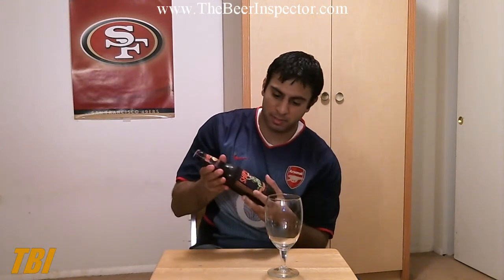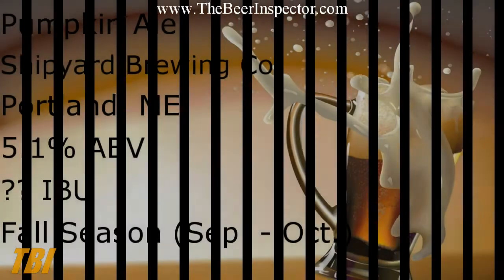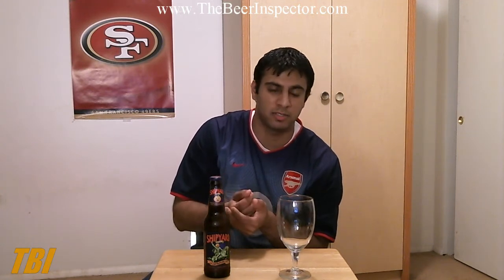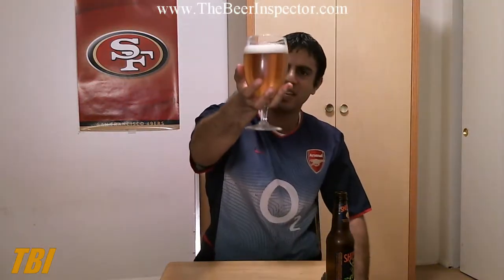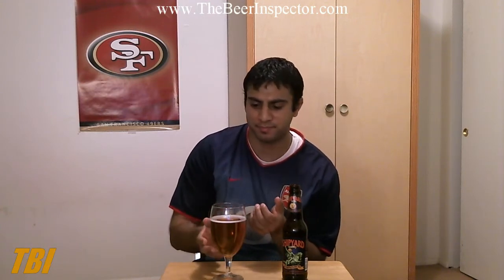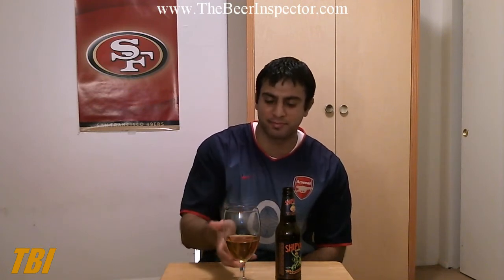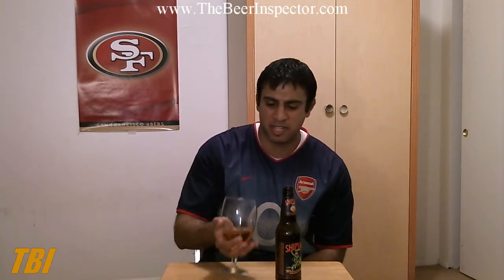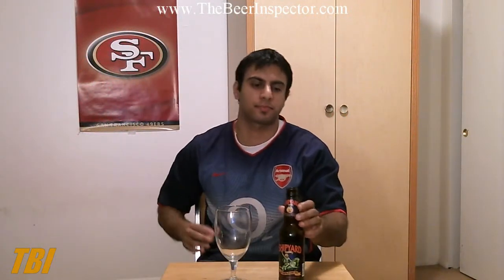Shipyard Pumpkinhead Ale Beer Review - Inspection #23